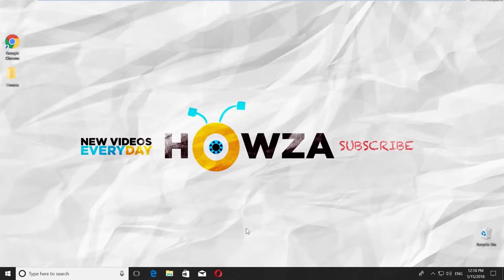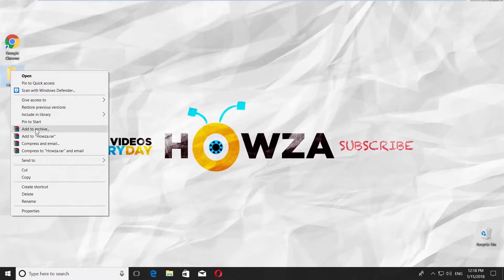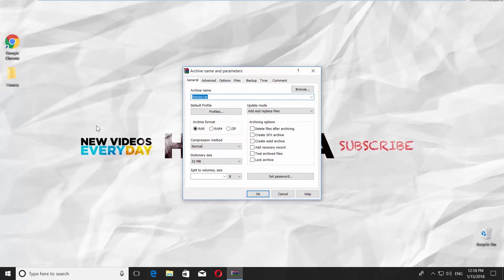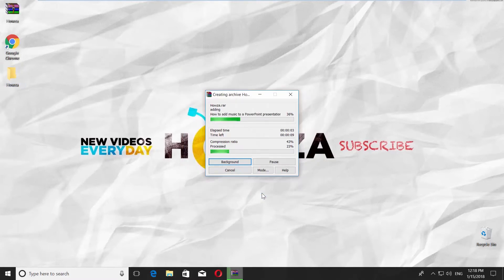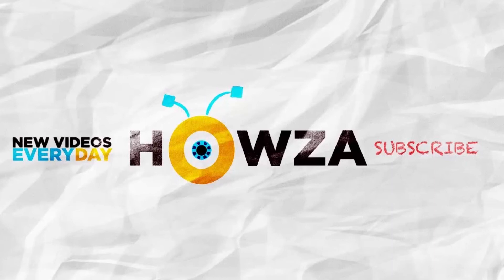How to Lock Archive in WinRAR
In today's tutorial, we will teach you how to lock archive n WinRAR.
If you want to prevent archive from any changes, you will need to lock it. It is a very useful option, you will prevent unwanted changes or protect it from other people.
We have a folder for this tutorial. You use the file you need to lock. Right-click on the file and choose 'Add to archive'. Check 'Lock archive'. Click 'Ok'.